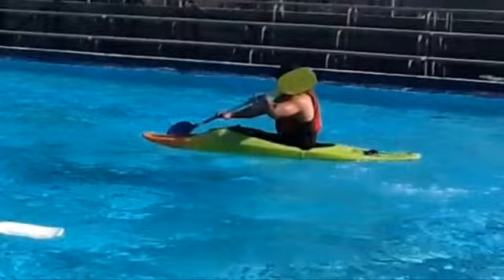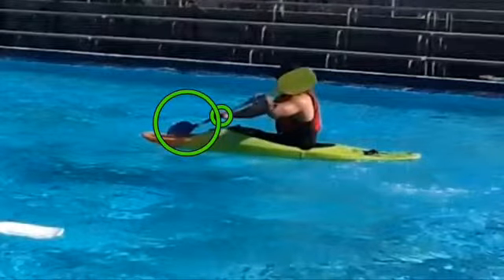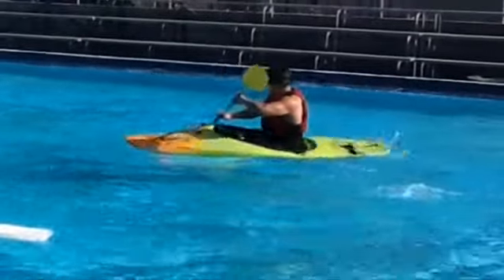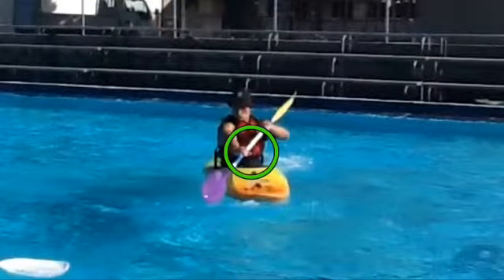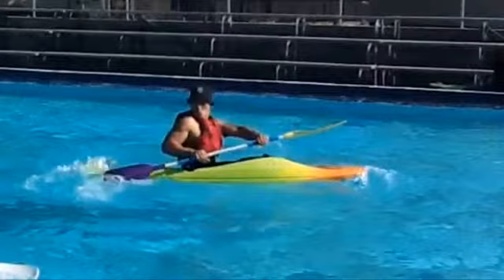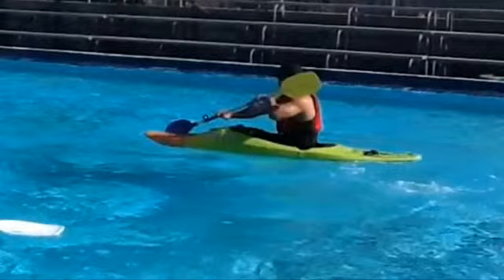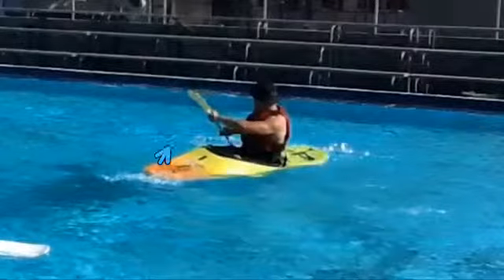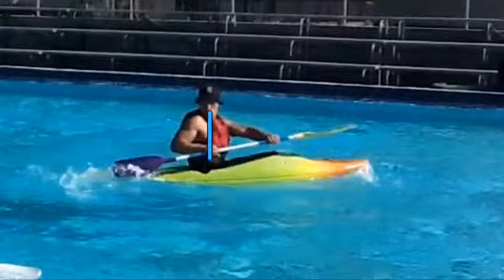Sam Tatupu Sweep Stroke 2.0